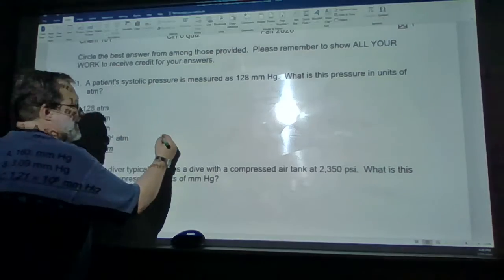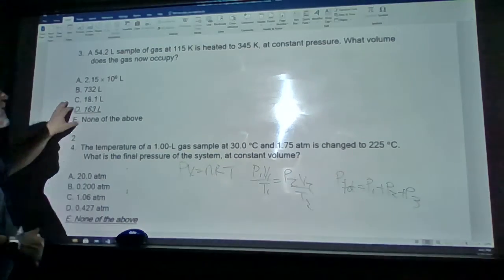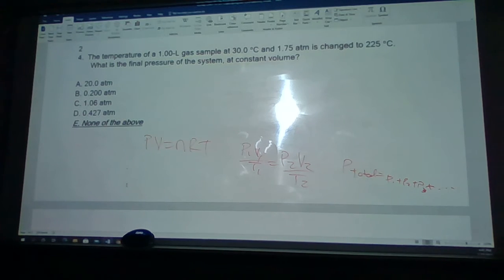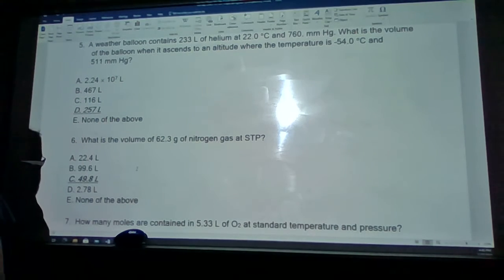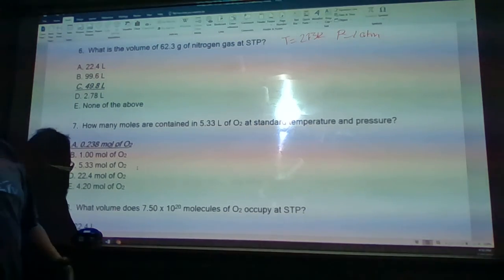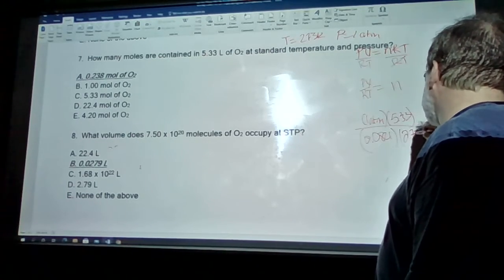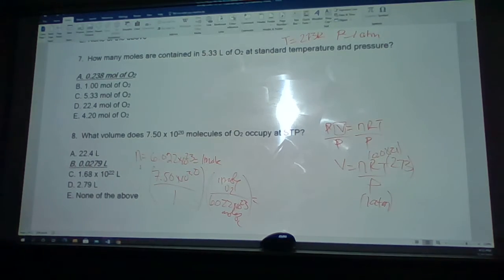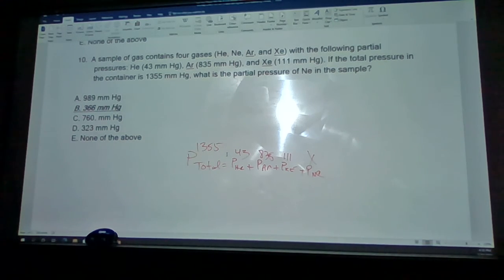CH 6 quiz chem 101 spring 2021 video